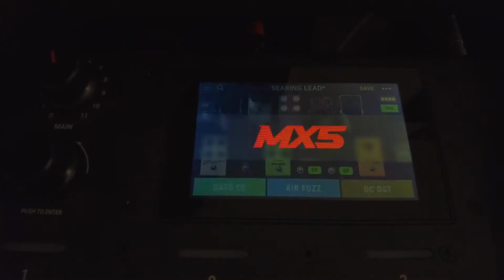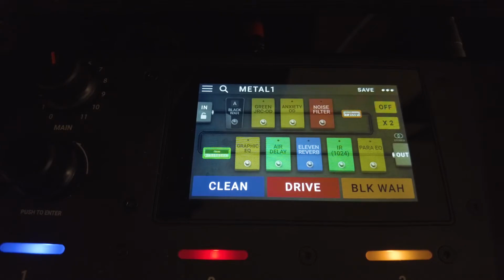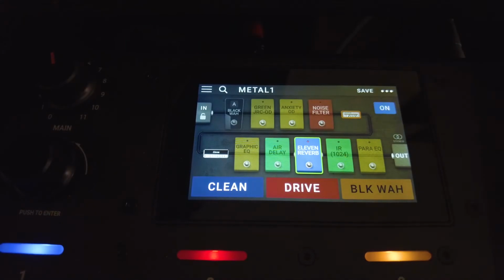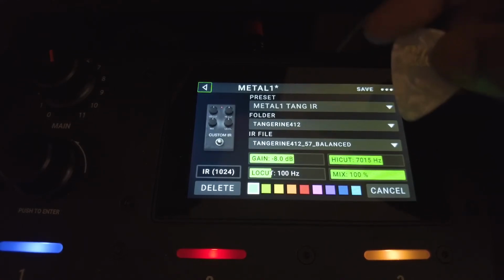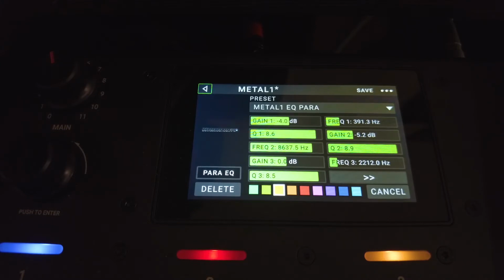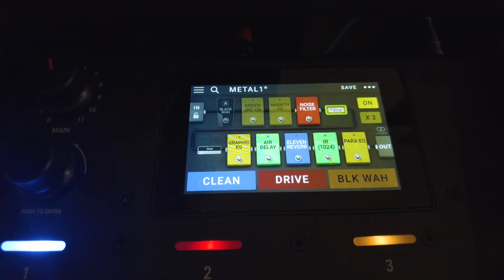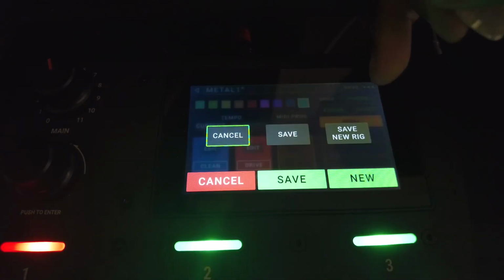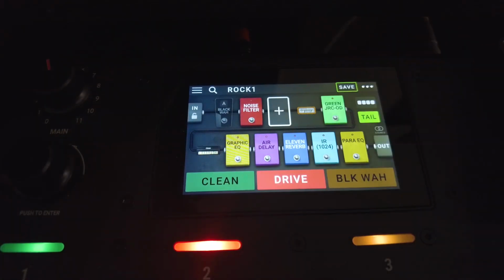HeadRush - How To Create Rock and Metal Rigs & Creating Scenes | Sound of Strings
Create versatile HeadRush Rigs with ease. A Multi FX unit with virtually endless possibilities can get a little overwhelming even when you know what you're looking for. Learn how to create Rigs and Scenes with ease to make the most of your HeadRush. Applies to HeadRush MX5, HeadRush GigBoard and HeadRush PedalBoard.

00:00 - Intro
00:31 - First looks
00:54 - What's coming
01:10 - Creating a new Rig
04:34 - Metal Rig
20:12 - Para EQ
21:32 - Global EQ
23:03 - Foot Switches
25:51 - Creating Scenes
32:35 - Rock Rig

• Sony a7RV
• Sony ZVE10
• Sony ZVE10 II
• Sony a6700
• Sony A7IV
• DJI Osmo Pocket 3

• Tamron 17-70mm
• Sigma 18-50mm F2.8
• Sigma 30mm F1.4
• Sigma 56mm f/1.4
• Sigma 16mm f/1.4
• Sony FE 24-70mm
• Sony FE 35mm F1.8
• Sony - FE 24-105mm F4

• DJI RS 3 Mini
• DJI RS 4 Mini
• Manfrotto Mini Tripod
• Falcam TreeRoot F38
• SmallRig Camera Tripod

• RØDE VideoMicro II
• SENNHEISER Professional Shotgun Microphone
• Shure SM7B
• Shure MV7+
• Hollyland Lark M2S
• DJI Mic 2
• InnoGear Microphone Stand
• LyxPro VRI-30 Vocal Booth

• HeadRush MX5
• HeadRush Flex Prime
• Novation Launchkey Mini 25 [MK4]
• M-AUDIO Oxygen Pro Mini

• Logitech MX Keys S
• Logitech MX Master 3S